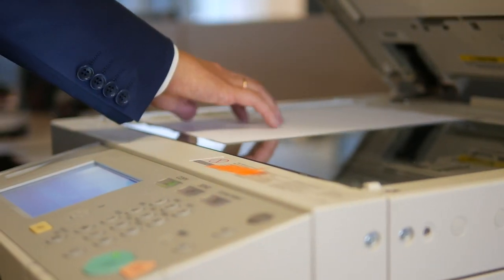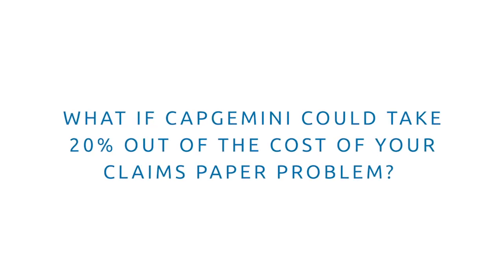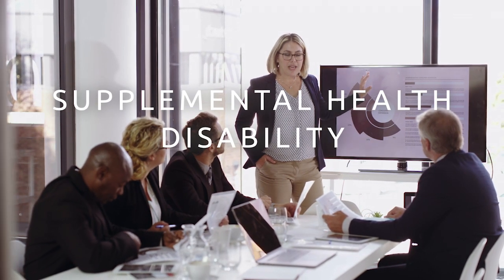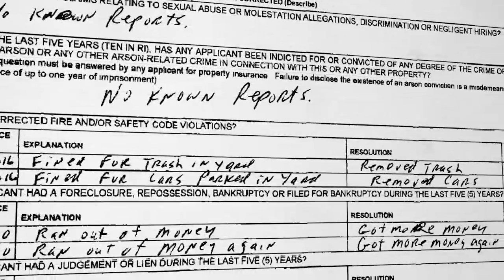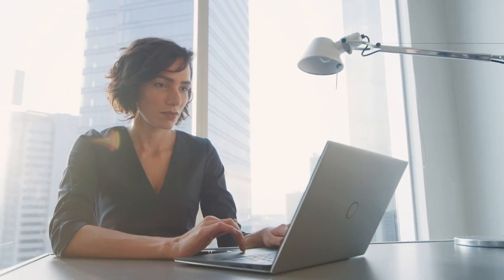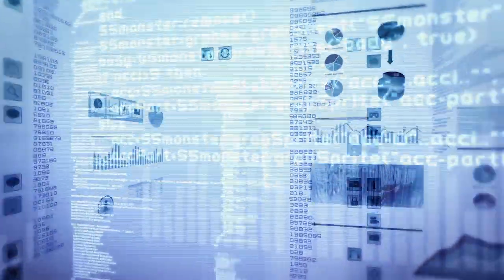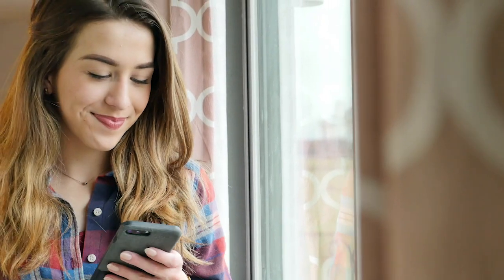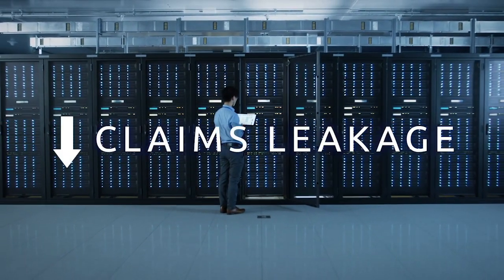Capgemini’s Cognitive Document Processing (CDP) Solution as a service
CDP is Capgemini's newest AI-driven solution for all inbound correspondence for the carriers that are provided as a service. CDP helps clients reduce their claims processing cycle time, leading to quicker decision and payments and better customer experience. This service combines leading technology (OCR, ICR, AI) and our business services to drive cost out of the Claim Intake process.